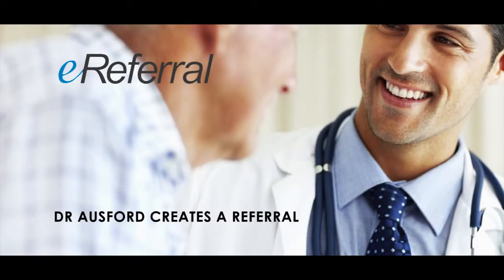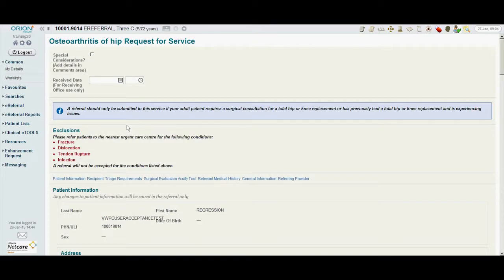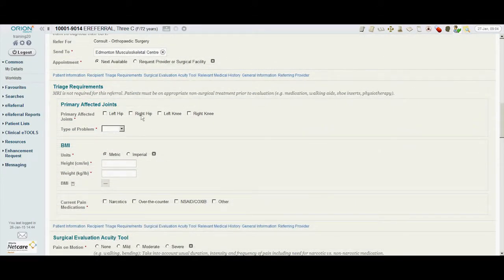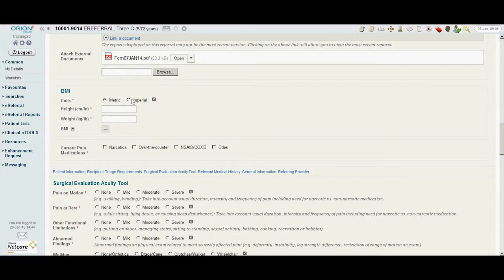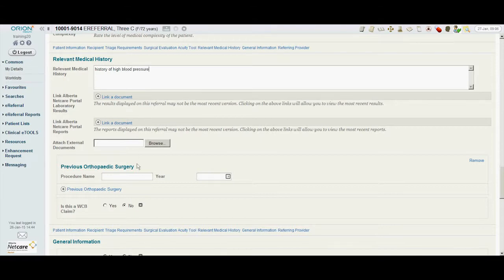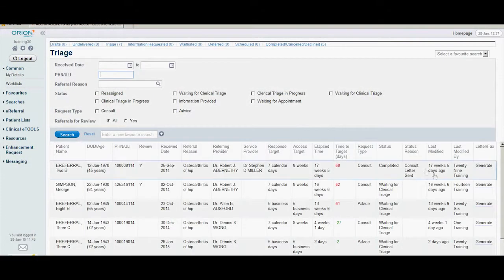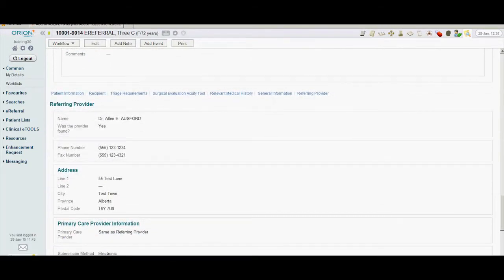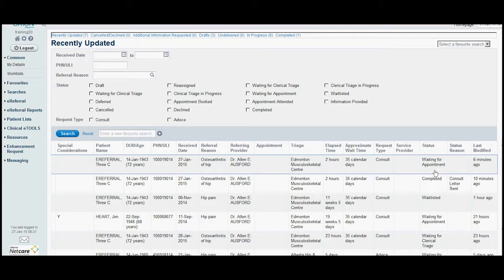Alberta Netcare eReferral: Dr. Ausford creates a referral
An Alberta doctor demonstrates how to create an eReferral in Alberta Netcare.